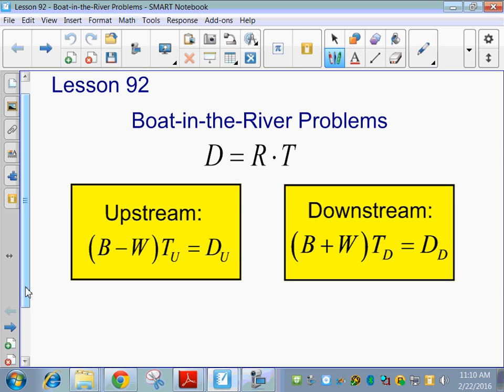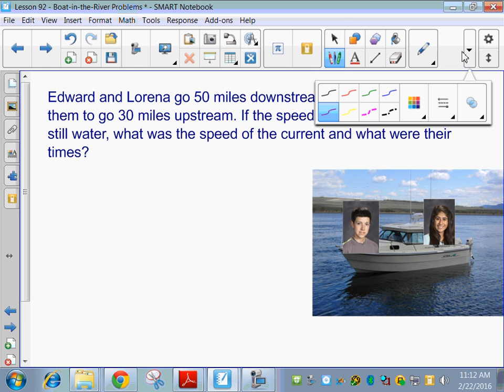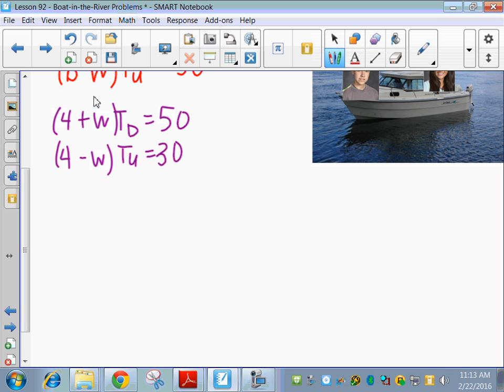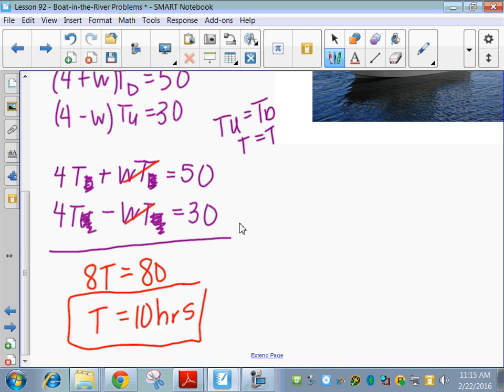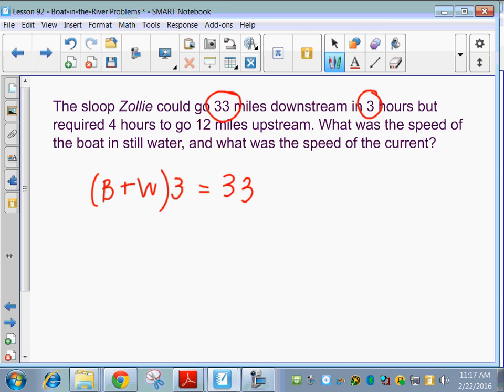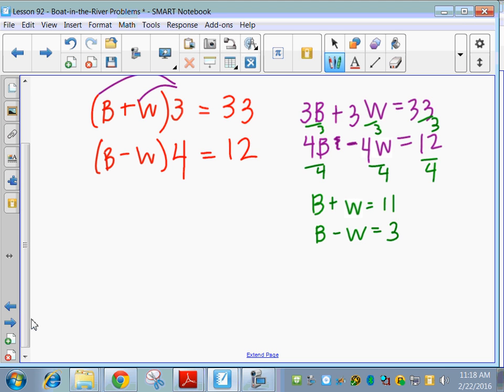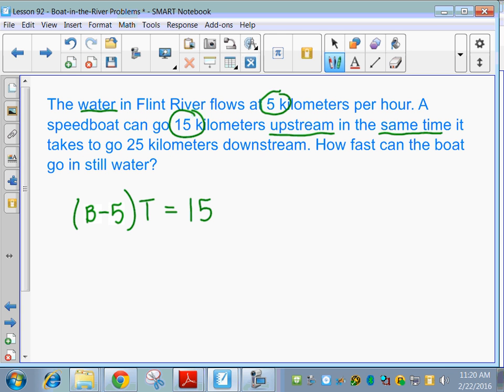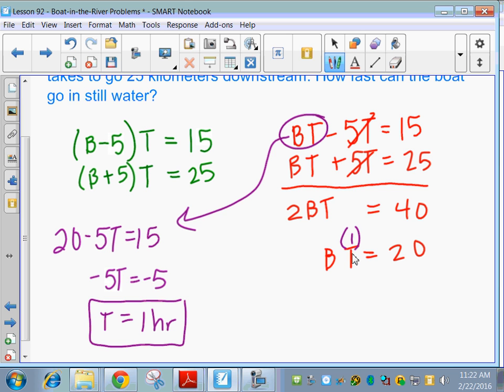Saxon Algebra 2 - Lesson 92 - Boat in the River Problems